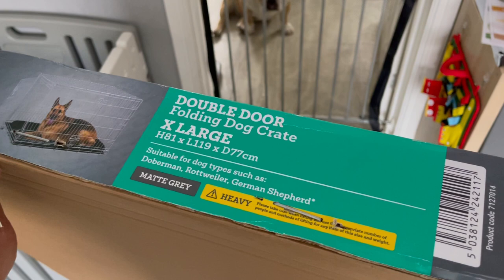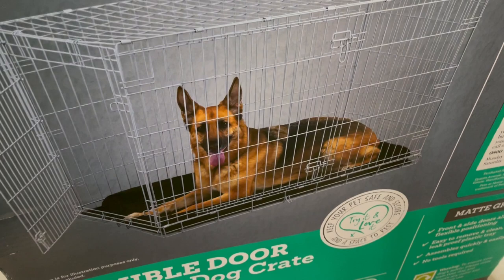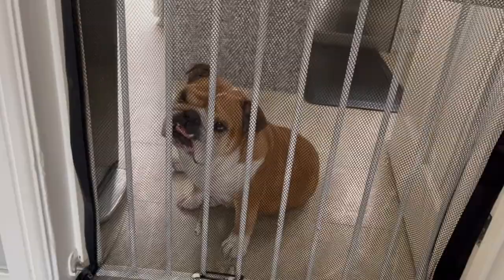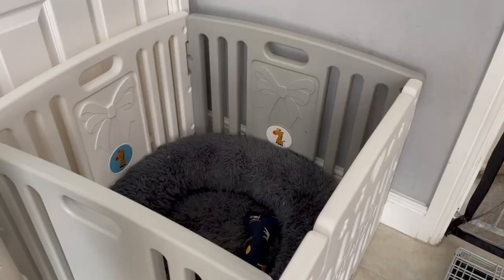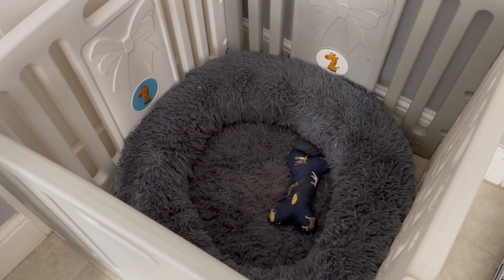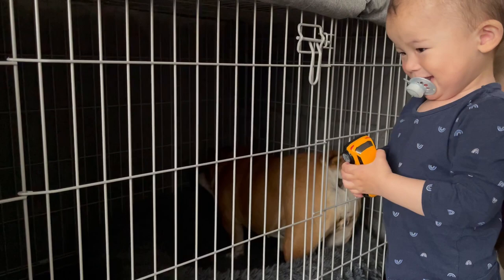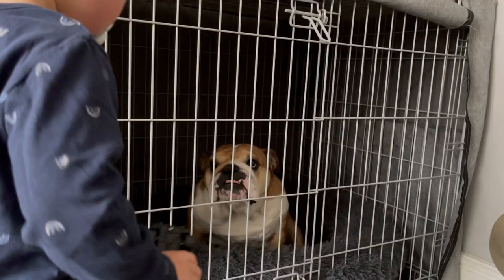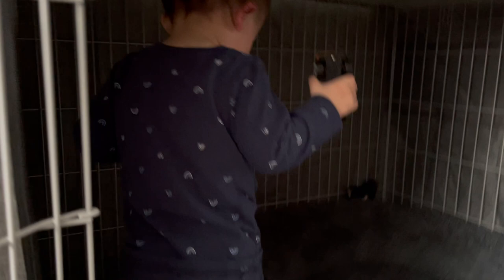Birdie’s new bed | ENGLISH BULLDOG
Hi, welcome to LINCOLN’S WORLD. We make fun VIDEOS!

LINCOLN and BIRDIE are your Dose of CUTENESS!

FOLLOW ME -

FOR PARCELS;

13 Freeland Park
Wareham Road
Poole
Dorset
BH16 6FH
United Kingdom

FOR LETTERS;

Unit 19505
Poole
Dorset
BH15 9EL
UNITED KINGDOM

LINCOLN'S INTRO MUSIC - About that Oldie (Vibe Tracks)

We make family friendly PG clean content.